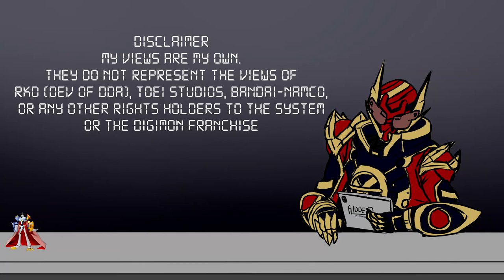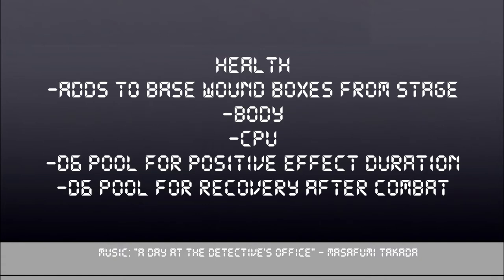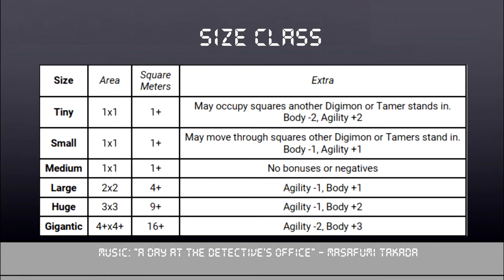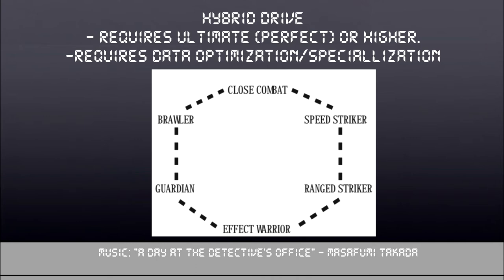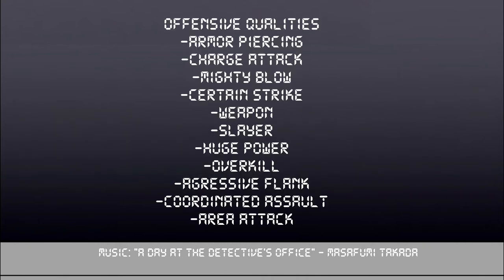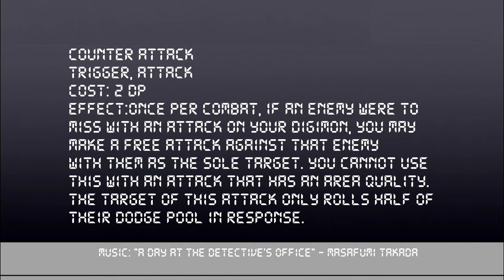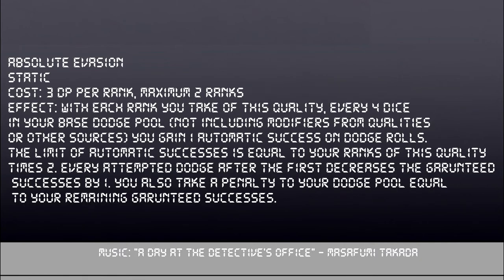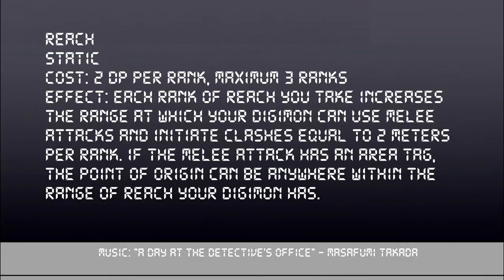Digimon Digital Adventures 1.4 Overview - Part 3: Digimon Character Creation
The best Digimon game you can play right now (and how to play it). This is meant to go over how to create a Digimon Character.

This video contains minor coarse language.

The opinions and views expressed in this video are not necessarily those of RKD (The dev of DDA), Bandai-Namco, or Toei animation studios or any related properties or trademarks. I am not legally endorsed by any of the above or anyone else mentioned in this video including but not limited to Roll20.

0:00 Disclaimer
0:17 Introduction
3:27 Core Stats
10:01 Derived Stats
10:44 Spec Values
11:27 Attacks
12:43 Movement and Range
14:00 Stage Bonus
14:28 Size Class
15:16 Qualities Intro
17:19 Data Optimization Qualities
26:13 Movement Qualities
30:23 Offensive Qualities
43:44 Defensive Qualities
48:47 Boosting Qualities
51:33 Utility Qualities
55:16 Support Qualities
57:05 Attack Effects
1:03:41 Advanced Qualities
1:16:47 Signature move
1:19:33 Digizoid Qualities
1:23:29 Gain Force
1:28:25 Burst Power
1:35:32 Free Qualities
1:40:00 Negative Qualities
1:43:24 Conclusion